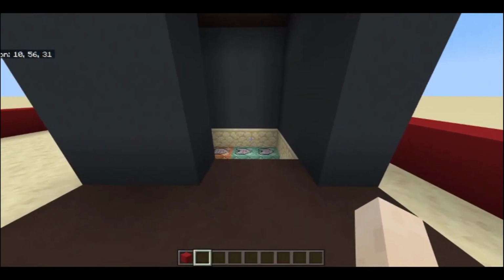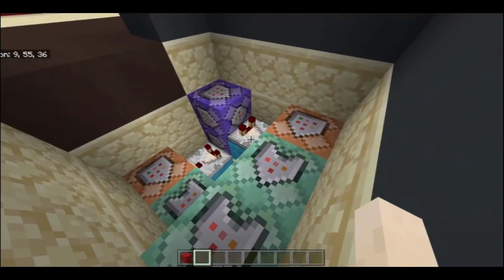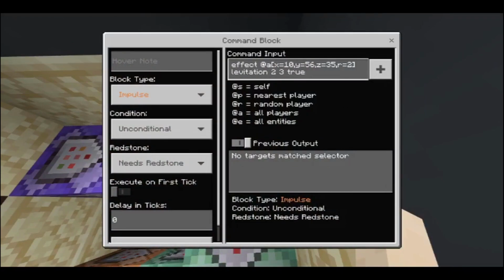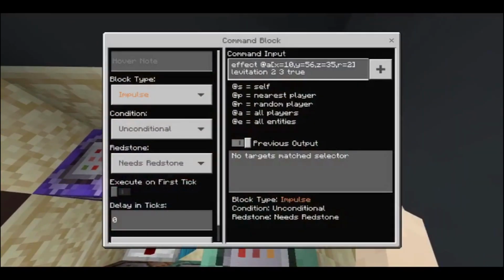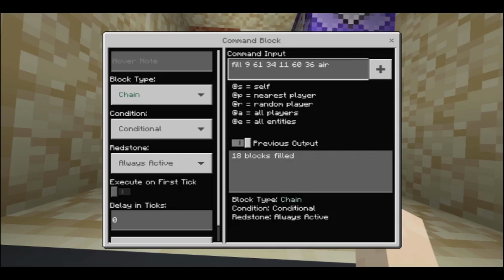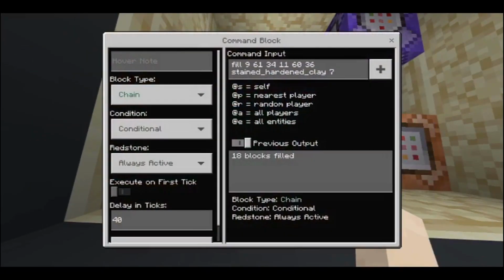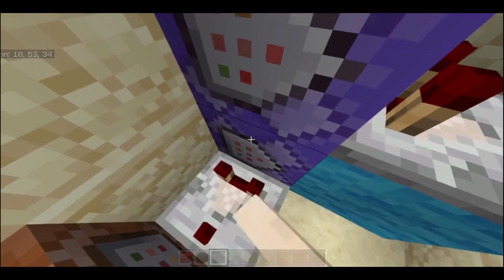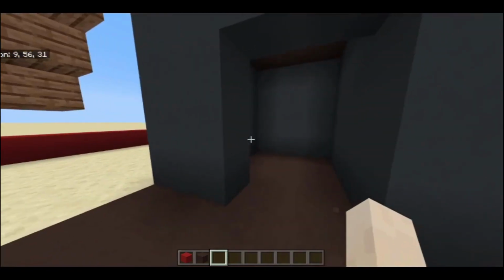How to Make an Elevator in Minecraft!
In this video, I will show you how to make an elevator in Minecraft. This can be made into multiple floors with additional command blocks. Hopefully, this video has helped you.  I do not have a schedule yet but I hope to upload at least one video weekly so make sure to hit that bell icon to know when the next video goes live! :D

Commands:

testforblock ~~~ stone_button 11

(Make sure after the middle tilde, the # of blocks that the button is above/below the command block, also make the command block always active)

effect @a[x=#,y=#,z=#,r=2] levitation 2 3 true
effect @a[x=10,y=62,z=35,r=2] slow_falling 2 3 true

fill x y z x2 y2 z2 air

fill x y z x2 y2 z2 (Block)

Sarah, The Illstrumentalist - Space Navigator